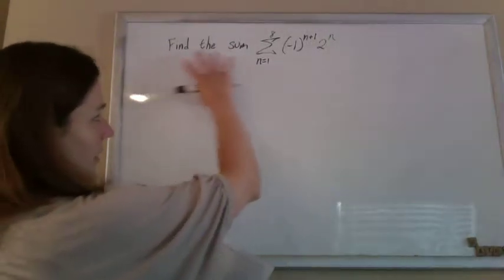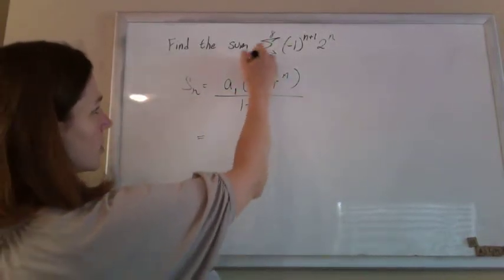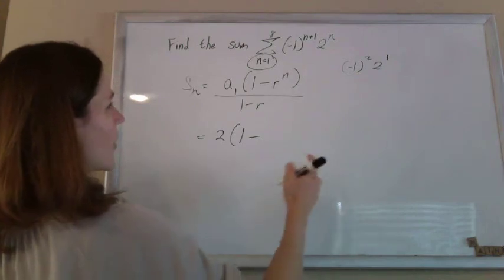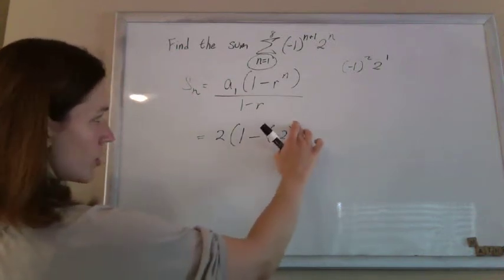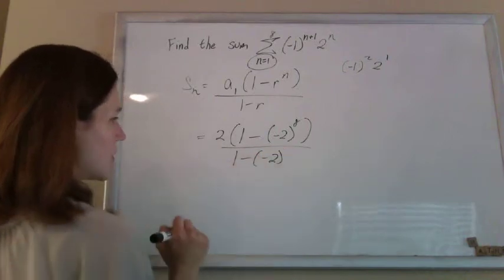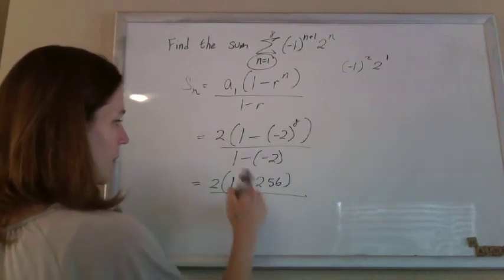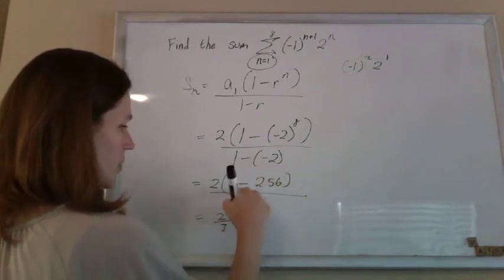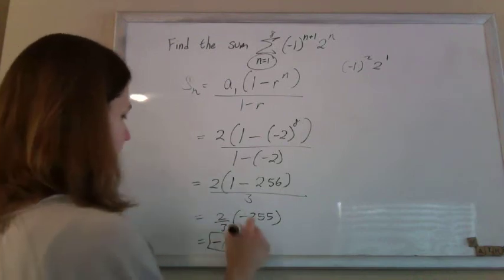Arithmetic Series: Finding the sum of an arithmetic series in sigma notation